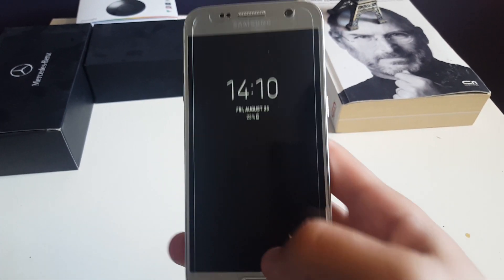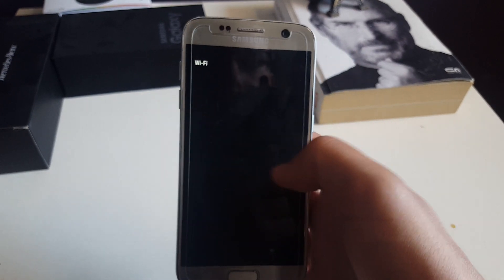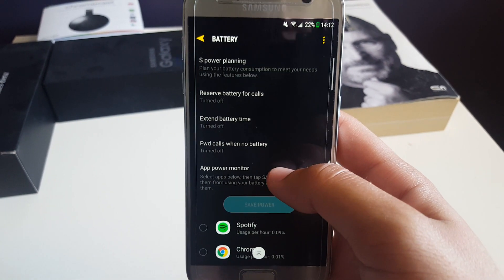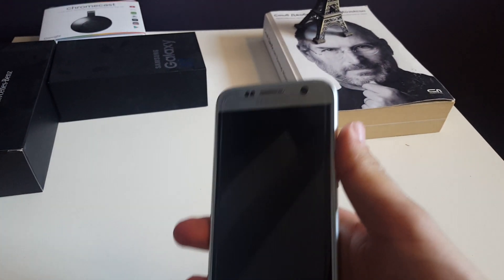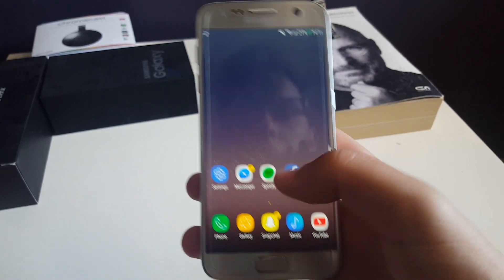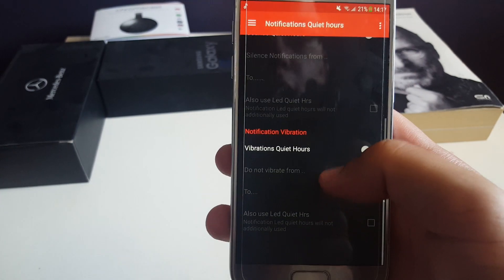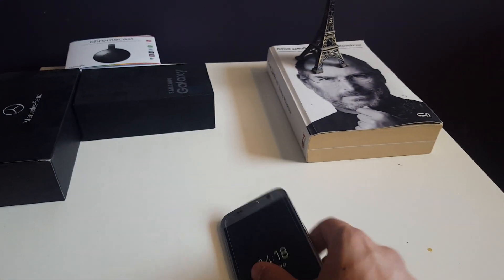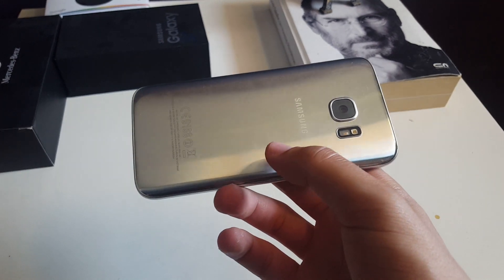Full S8 Software on S7/Edge! Sac23 V6.2 Face Unlock on S7!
Android security patch is 1st August it just says 1st July in the settings my mistake.

Changelog:

-Last S8 Base
-Multiple battery optimizations
-All mods re-based
-Removed 3minit battery, added OG baatery
-Added last TW Launcher mod by josete_1976
-New tinted network speed mod
-Optimized Center Clock layout
-Option to fix number of notification icons in SB
-Fixed quick unlock mode to avoid the 59 minutes lockout time without having failed the necessary times
-Option for number of notifications on Lock Screen
-USB plug-Unplug wake up option
-New Weather info mod, adding individual color options in lock screen
-stock size in lockscreen mods by default
-new battery bar mode
-fixed available tiles non CSC dependent
-added tiles": Invert color, data usage info, data saver
-notification Quiet hours for LED, Sound and vibration
-key mapping: long press power when screen off
-added action for partial screenshot
-brightness control in status bar when manual mode
-heads up option
i-mproved transparency in support in panel
-option to hide icons in status bar
-added private mode toggle
-many more thing the dev can't remember